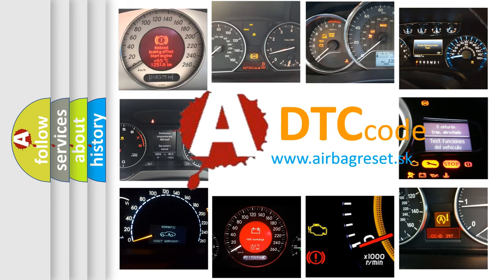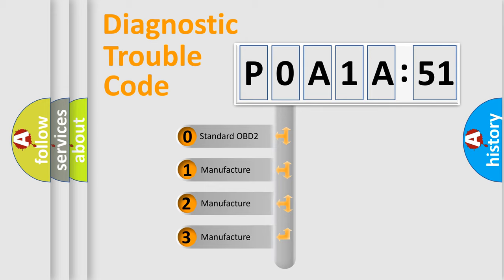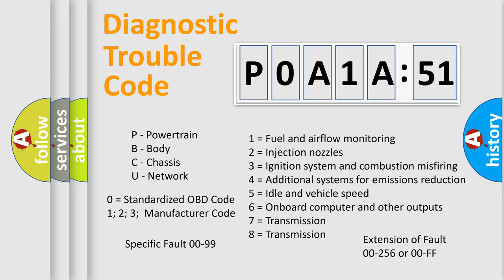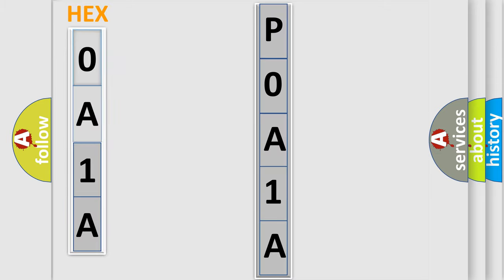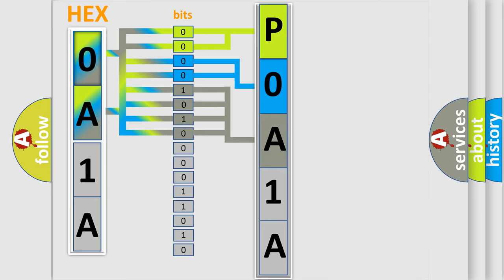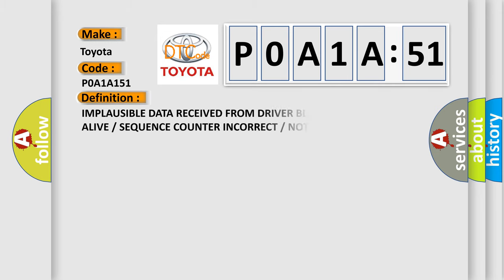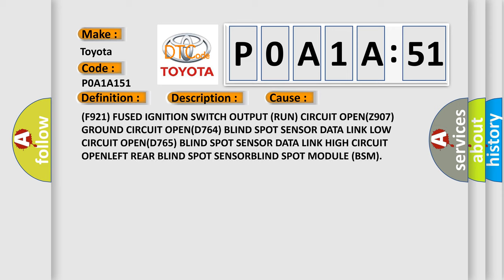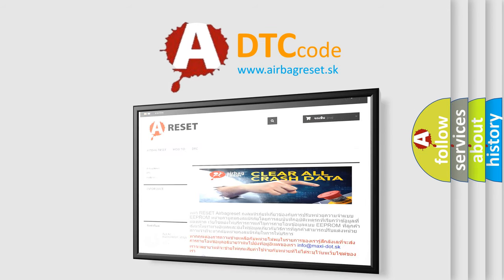DTC Toyota P0A1A-151 Short Explanation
Contents:
0:21 Basic DTC analysis according to OBD2 protocol standard.
1:48 Insight into programming
2:58 A diagnostically understandable description of the Diagnostic Trouble Code
3:05 Basic error definition

Make:
Toyota
Code:
P0A1A 151
Definition:
IMPLAUSIBLE DATA RECEIVED FROM DRIVER BLIND SPOT SENSOR-ALIVEorSEQUENCE COUNTER INCORRECTorNOT UPDATED
Description:
Cause:
(F921) FUSED IGNITION SWITCH OUTPUT (RUN) CIRCUIT OPEN(Z907) GROUND CIRCUIT OPEN(D764) BLIND SPOT SENSOR DATA LINK LOW CIRCUIT OPEN(D765) BLIND SPOT SENSOR DATA LINK HIGH CIRCUIT OPENLEFT REAR BLIND SPOT SENSORBLIND SPOT MODULE (BSM)